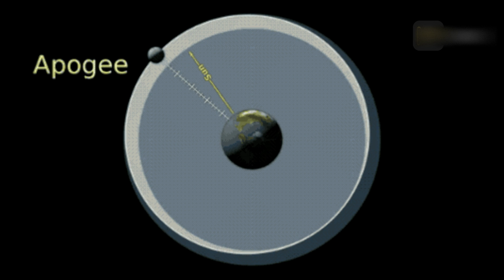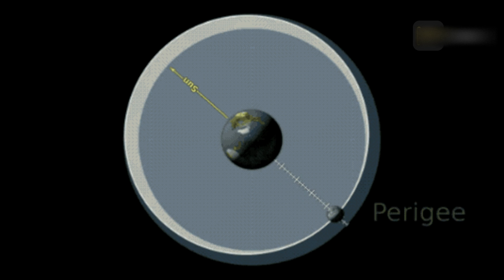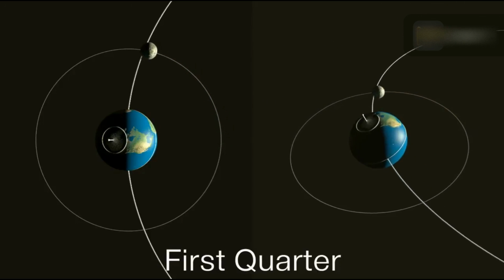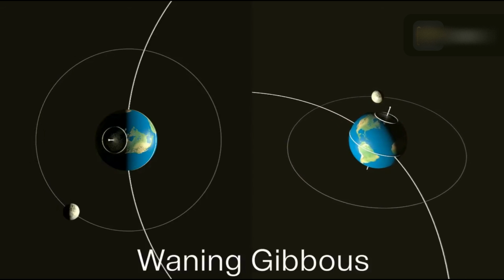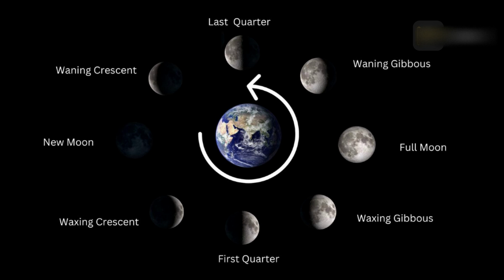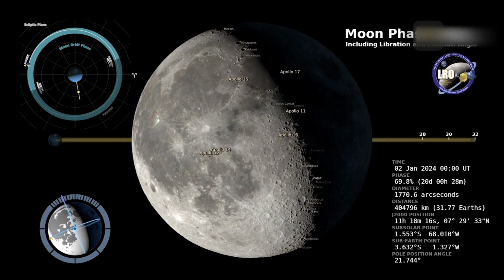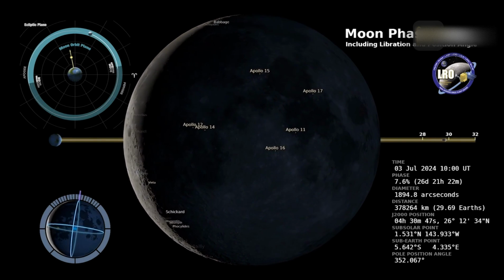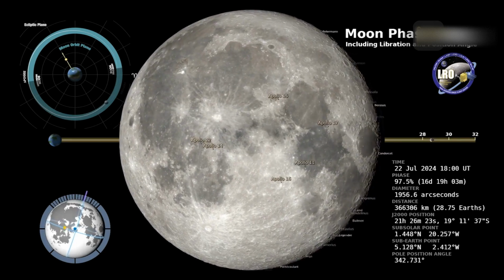Moon Phases | Why Does The Moon Change Its Shape?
There are eight total phases of the moon cycle, four primary and four secondary.
New Moon.
Waxing Crescent Moon.
First Quarter Moon.
Waxing Gibbous Moon.
Full Moon.
Waning Gibbous Moon.
Third Quarter Moon.
Waning Crescent Moon.

Hello everyone
On this channel you will find interesting trending videos about space and Science.
This channel will also provide you information about the latest resaerch works and paper publications.
So we need your support and advises to grow this channel. If you want videos about any topic related to science you can ask we'll try our best to upload your desire videos.